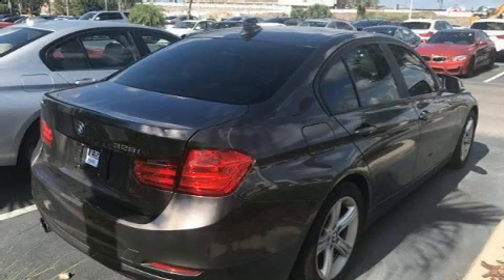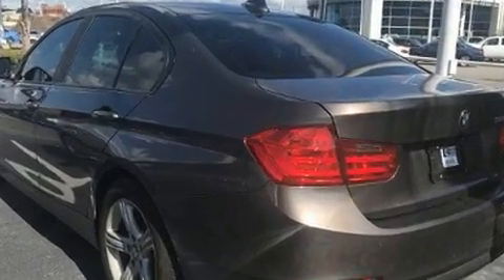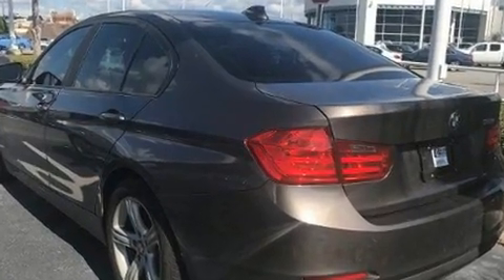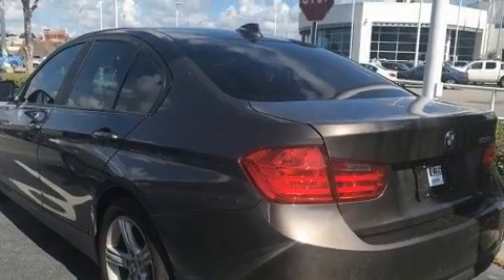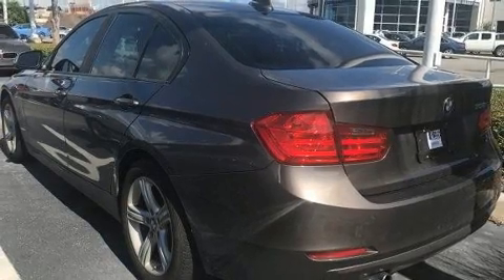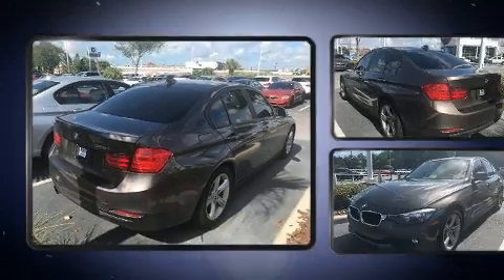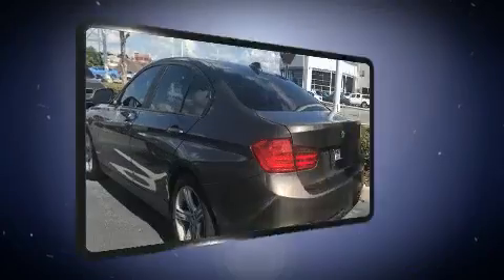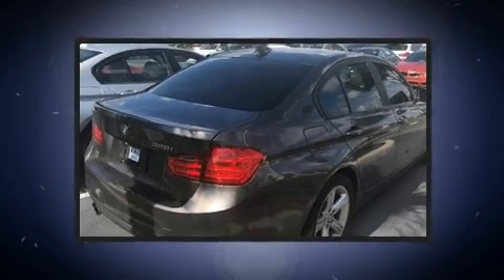2014 BMW 328i 4dr Sdn 328i RWD in Winter Park, FL 32789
You can expect a lot from the 2014 BMW 328i. This 4 door, 5 passenger sedan just recently passed the 30,000 mile mark! Performance and efficiency are both prioritized thanks to the 2 liter 4 cylinder engine, and for added security, dynamic Stability Control supplements the drivetrain. A turbocharger is also included as an economical means of increasing performance. BMW prioritized practicality, efficiency, and style by including: a tachometer, a leather steering wheel, a built-in garage door transmitter, an automatic dimming rear-view mirror, front bucket seats, fully automatic headlights, and more. For drivers who enjoy the natural environment, a power moon roof allows an infusion of fresh air. BMW ensures the safety and security of its passengers with equipment such as: dual front impact airbags, front side impact airbags, traction control, brake assist, anti-whiplash front head restraints, ignition disabling, an emergency communication system, and 4 wheel disc brakes with ABS. You'll never lose visibility with rain sensing wipers, which activate automatically when the drops start to fall. Our team is professional, and we offer a no-pressure environment. We'd be happy to answer any questions that you may have. Stop by our dealership or give us a call for more information.